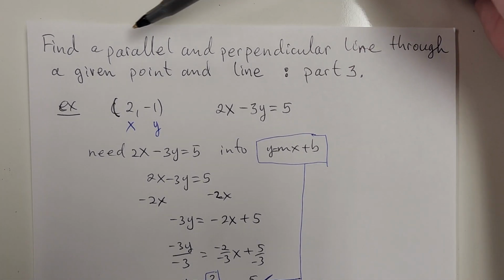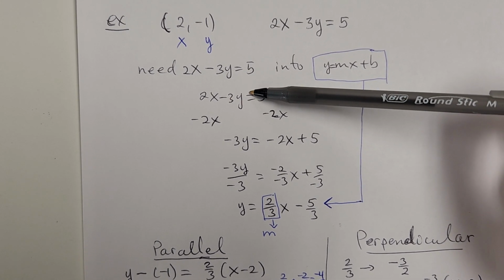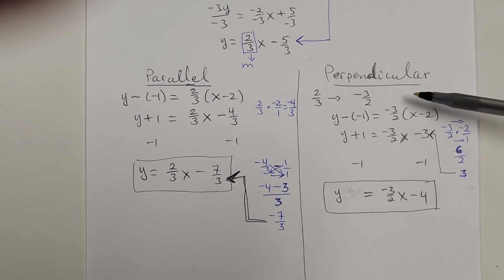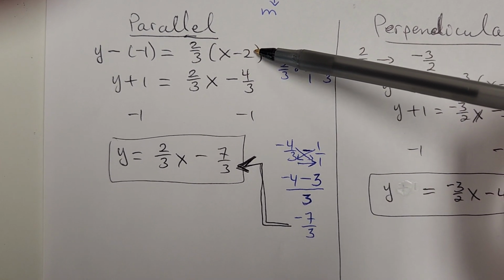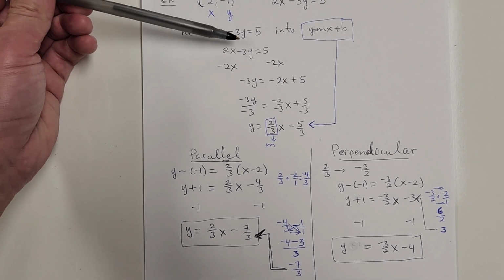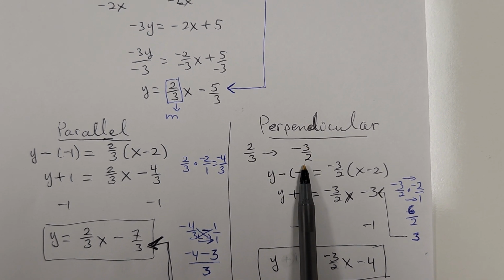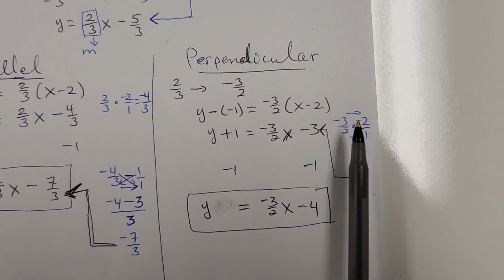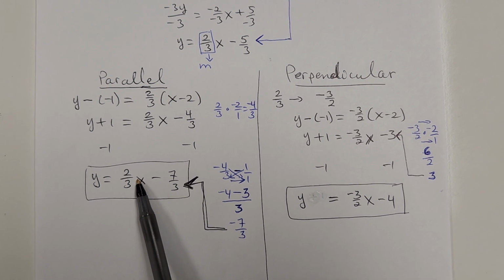Find a parallel and perpendicular line through a given point and line: part 3.